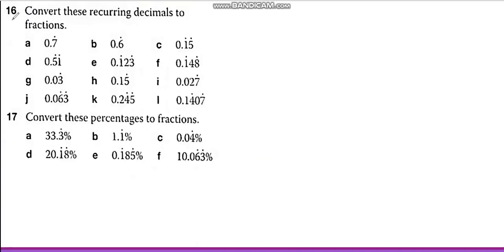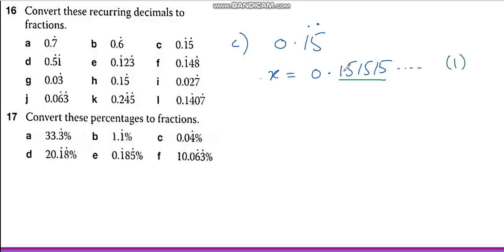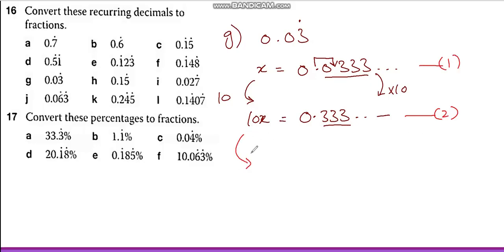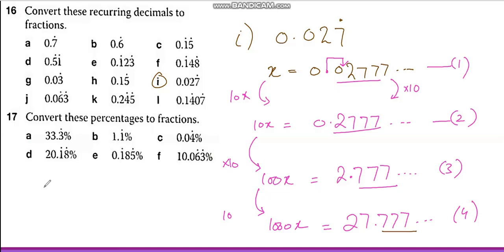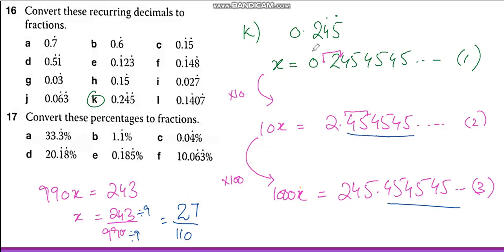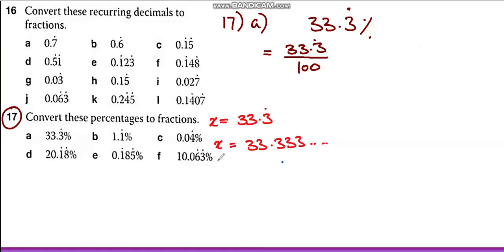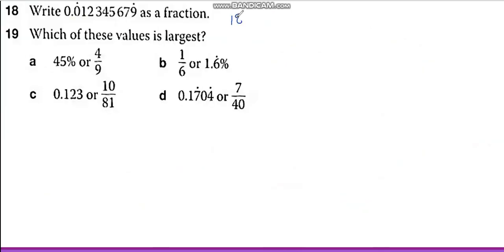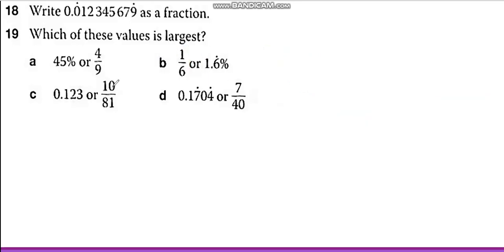Chap 5 | Ex 5.3S | Q 16 - 19 | Part 2 | IGCSE | Oxford AQA | Extended Mathematics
In this video, we solve IGCSE AQA Extended Mathematics Chap 5 Ex  5.3S  Fractions, Decimals and Percentages step by step with clear explanations and exam-focused techniques.